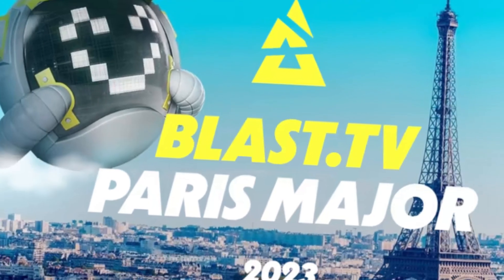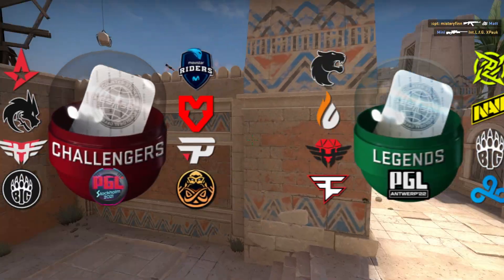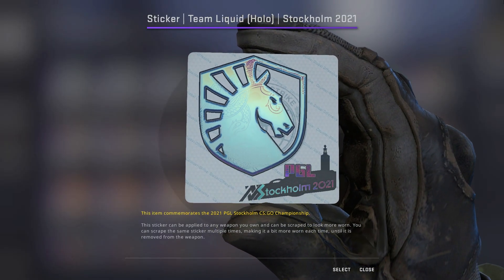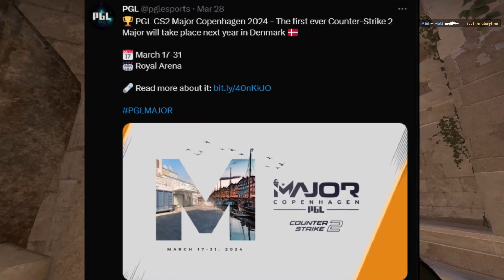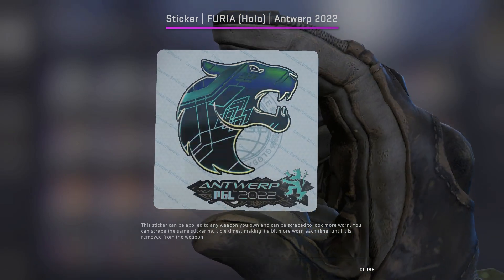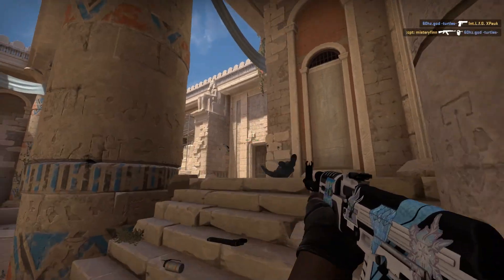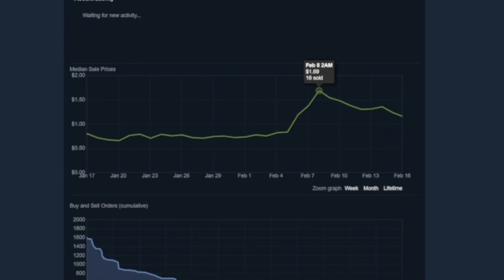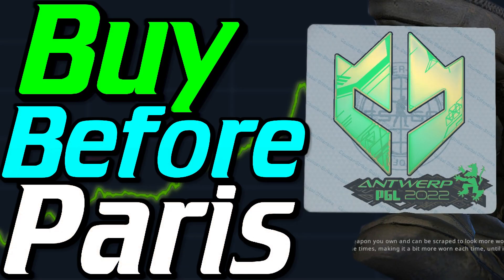Best Ivestments Before Paris Major. CS:GO/CS2 Investing